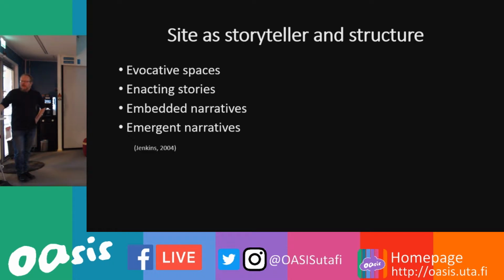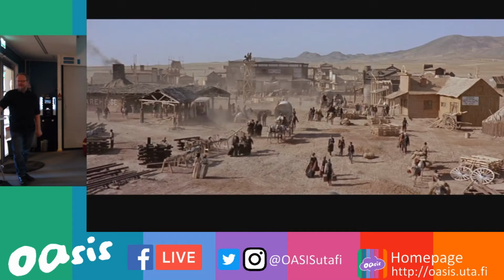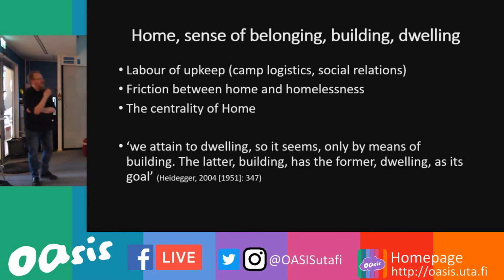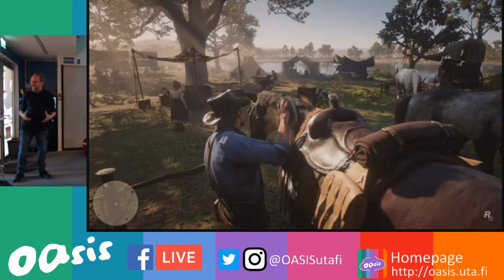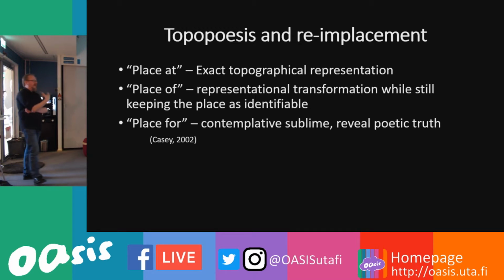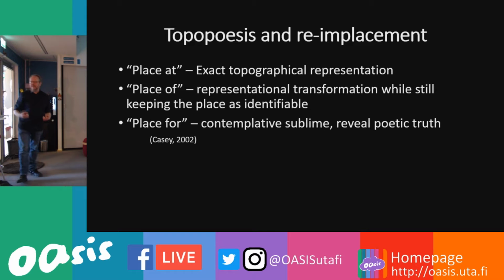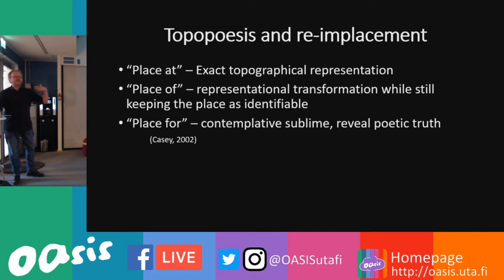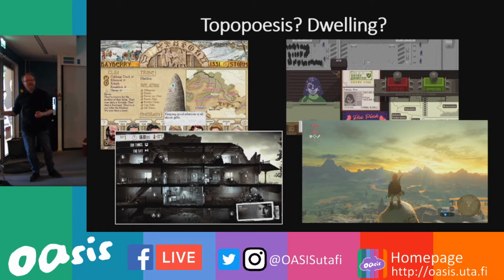Jussi Holopainen: Sense of place in videogames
OASIS Lunch Time Talk 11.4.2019

Sense of place in videogames - case Red Dead Redemption 2 by Jussi Holopainen (Games Computing, University of Lincoln).

The talk is based on work with Andrew Westerside (School of Fine and Performance Arts, University of Lincoln).